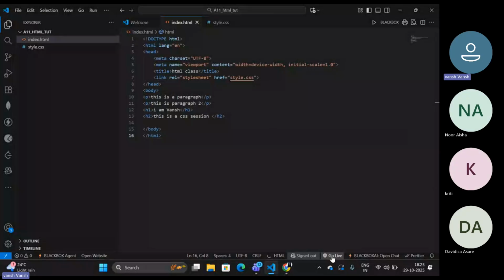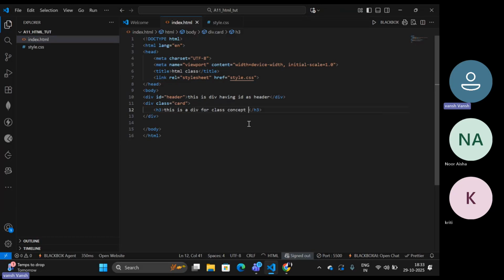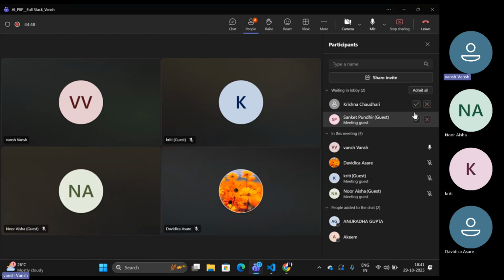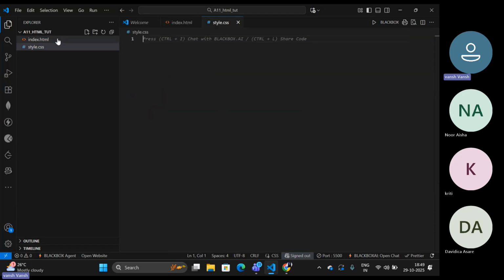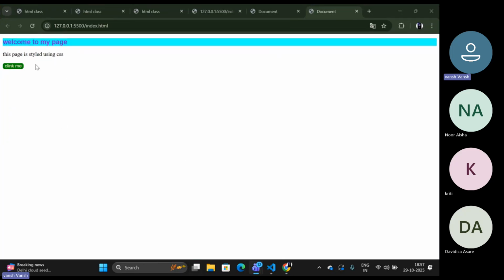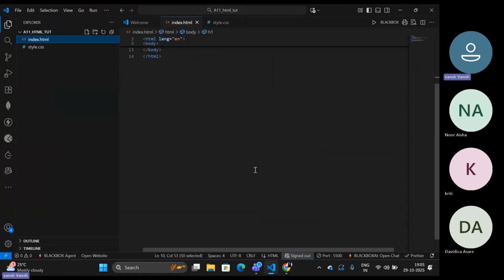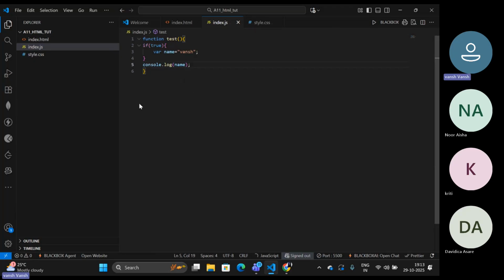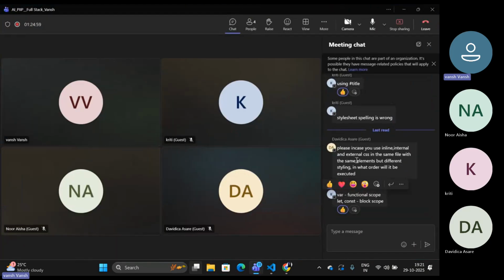AI PIIP Full Stack Vansh 20251029 135847UTC Meeting Recording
Full Stack web Development Session from GNCIPL